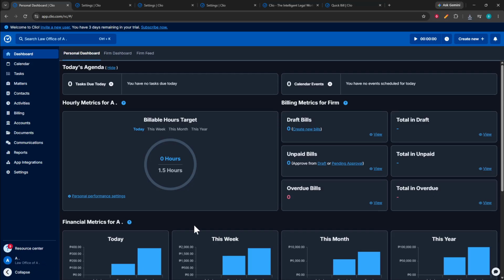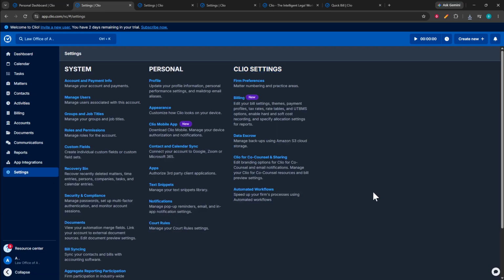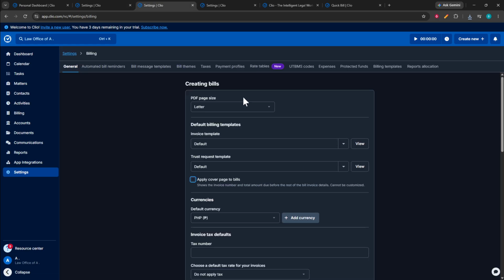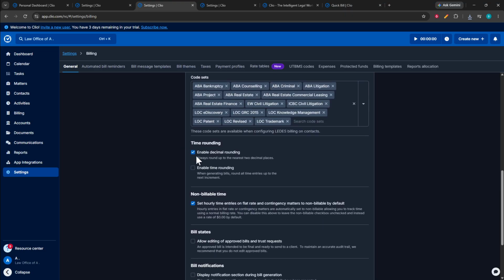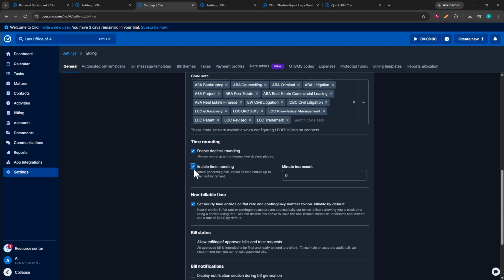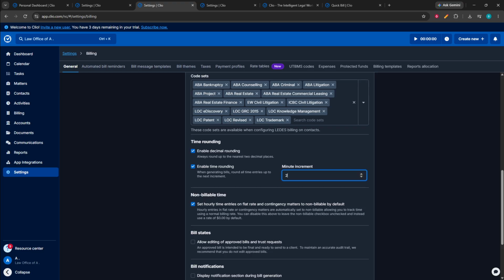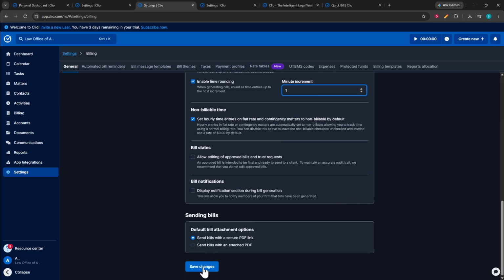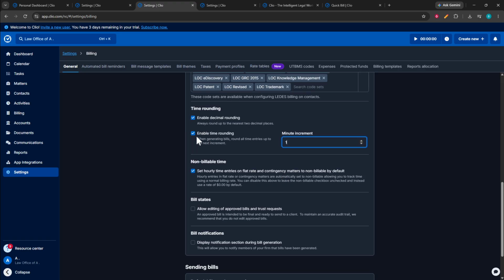How to Set a Minimum Billing Increment in Clio Manage [2026 Easy Tutorial]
In today's video, I'll show you how to set a minimum billing increment in Clio Manage step by step. Whether your firm bills time in six-minute, fifteen-minute, or another standardized increment, this guide will help you configure your time rounding preferences.

You'll learn how to access your billing or time-entry settings, locate the available time rounding options, choose the appropriate billing increment, save your settings, and review how the setting affects time entries.